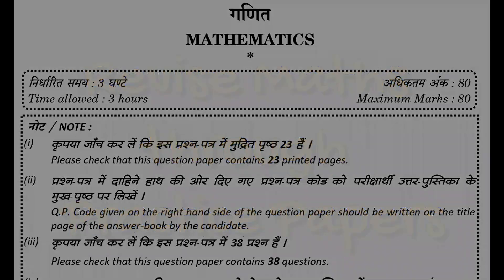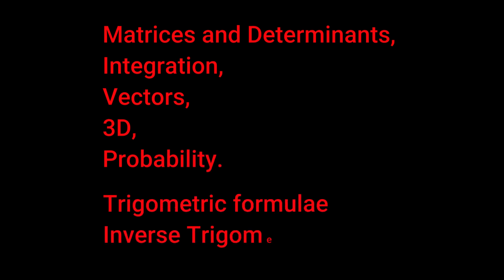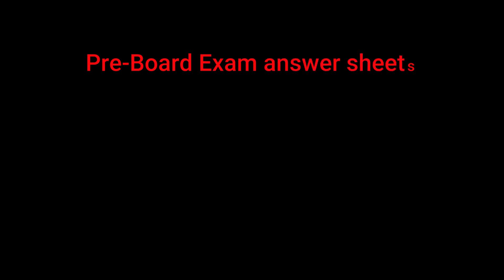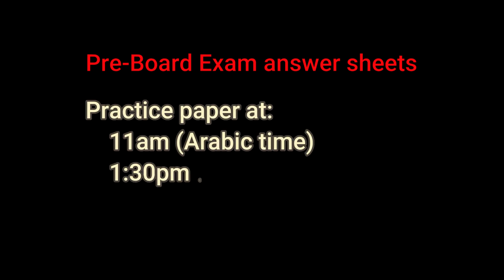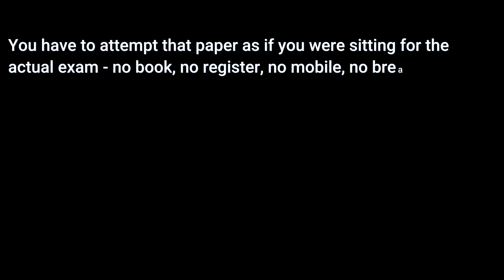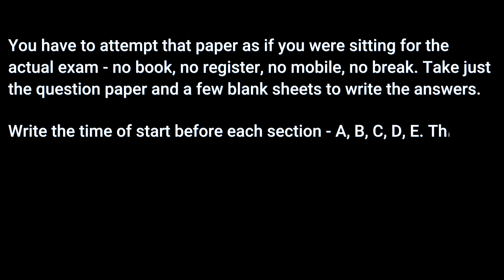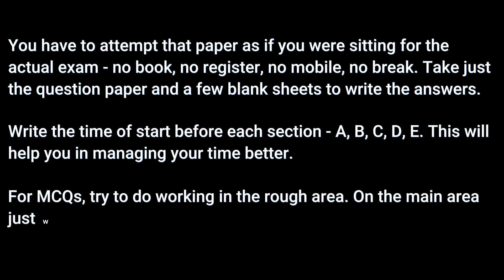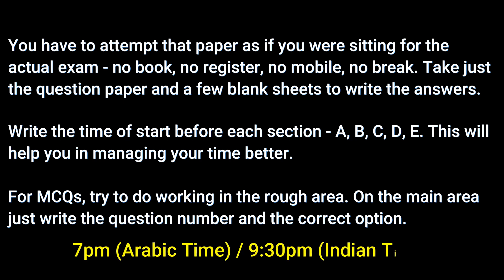Revise Maths through practice papers.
When the time is short before the final exam, revising the whole syllabus in detail is not practical. In such situation Practice Papers is the best way to assess your preparation and improve your performance in the exams.
Here I will give four practice papers and discuss these. Any student attempting these seriously will perform better in the exam.

Passcode: xVLG95